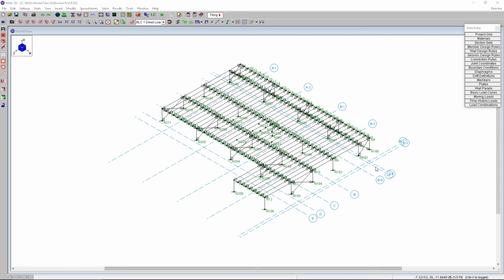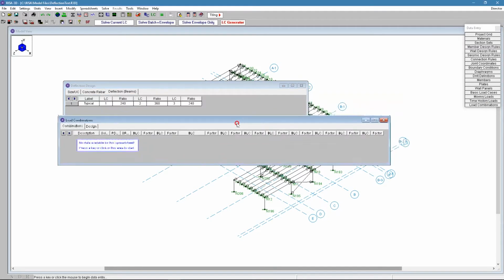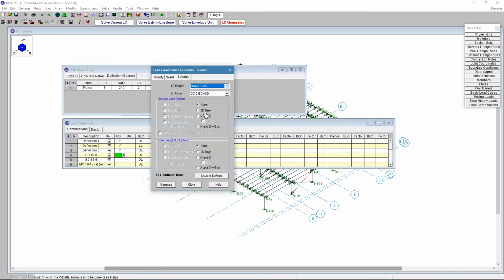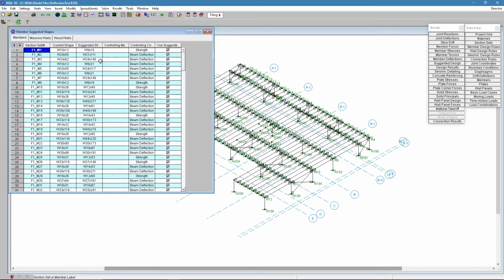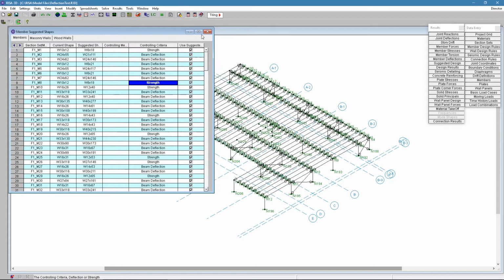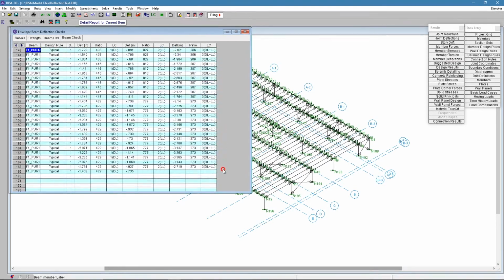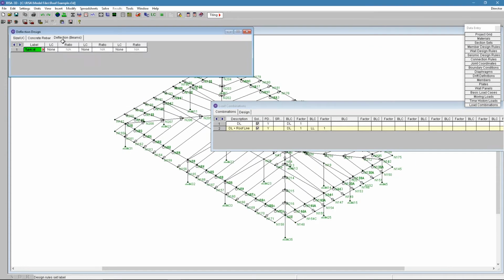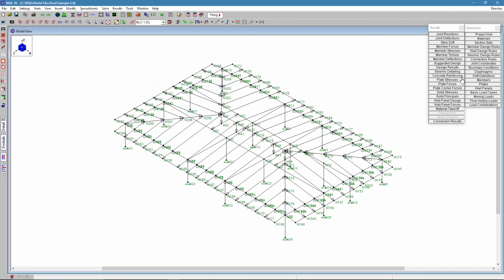Deflection Optimization in RISA-3D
This video will show you how RISA-3D can design members based on Deflection criteria.